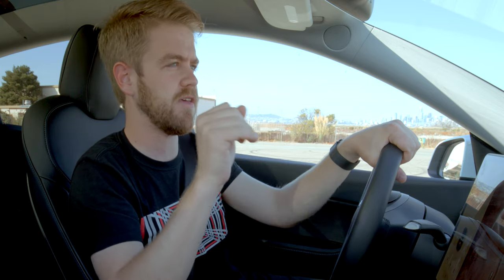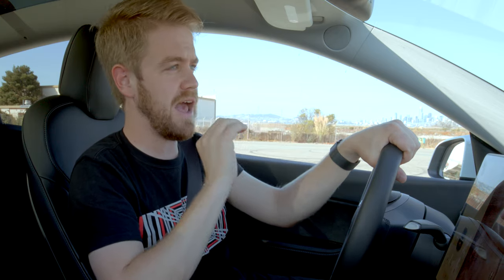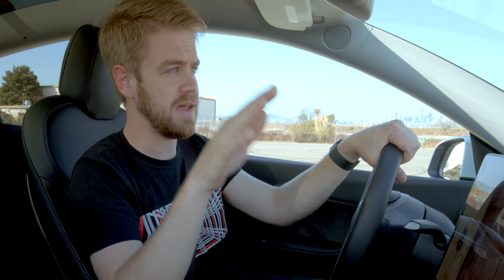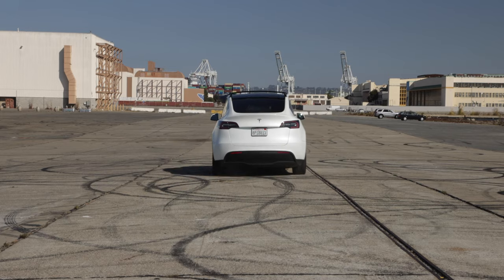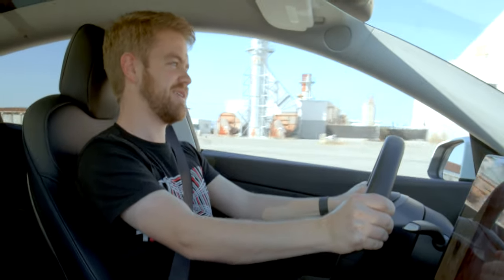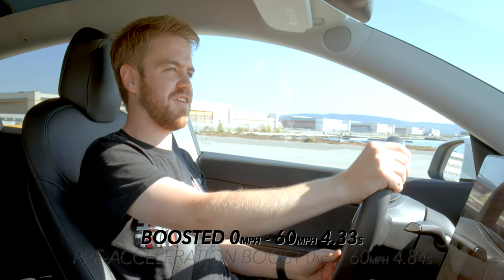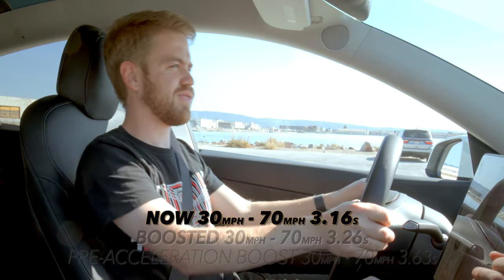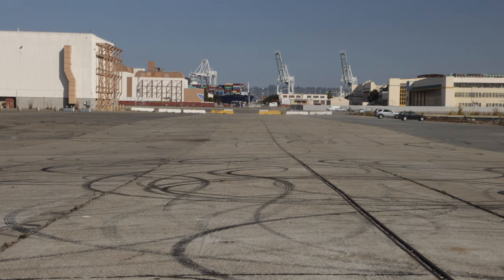Acceleration Boost Got Boosted! Our Quickest Video Yet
For the second time in one week, our Dual Motor Model Y became quicker! The car that was sold to us as a 4.8-second car should now be capable of 4.2-second 0-60mph runs. In this short video, we put tesla's claims to the test once again.

For those of you who didn’t know already for $2000 Tesla will make your Model 3 or Model Y half a second quicker in a 0-60mph run, for our Model Y this meant 4.84s down came down to just 4.33s, if you watched our video on the initial launch of the Model Y Acceleration Boost you already knew that. Well, now Tesla is taking this one step further.

Curiously enough this extension of the boost was hidden in the 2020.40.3 update downloaded earlier this week. It became live overnight without announcing itself (An Easter Egg of sorts). So if you have 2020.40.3 or later installed on your Model 3 or Model Y with the original Acceleration Boost, you should also now have what we're calling Boost+ no Software Update Required.